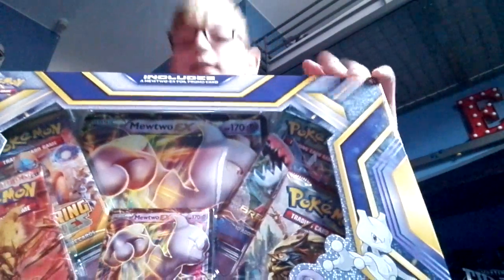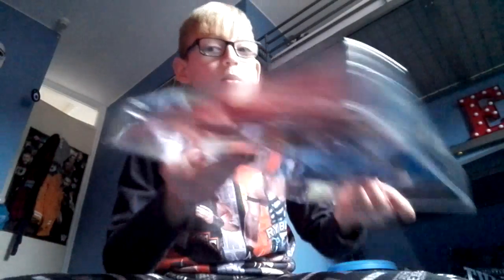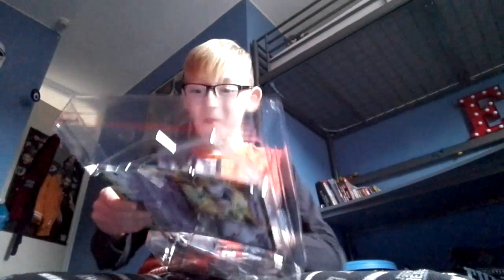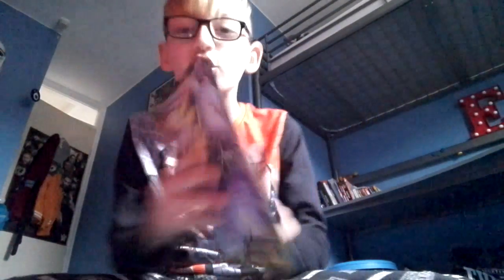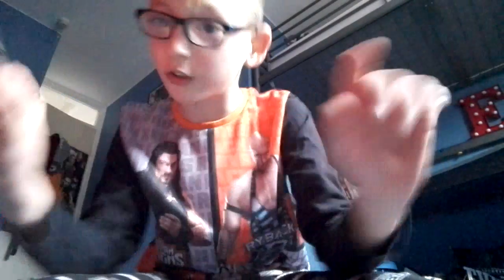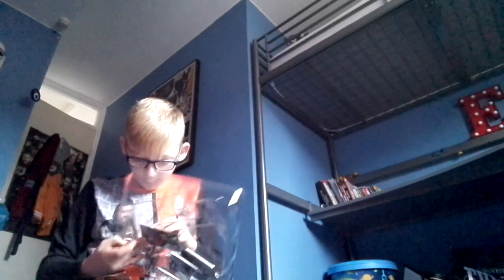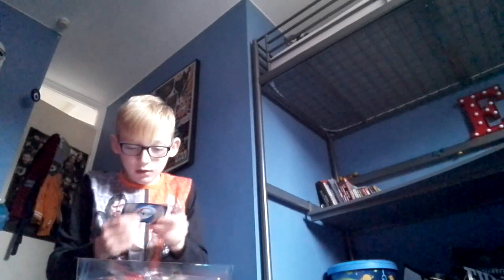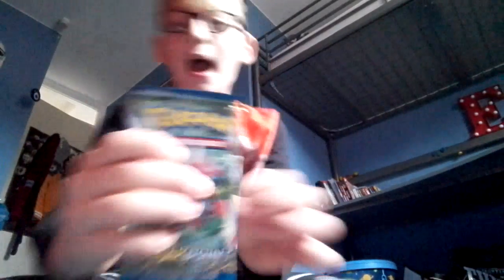MEWTWO JUMBO PACK OPINING